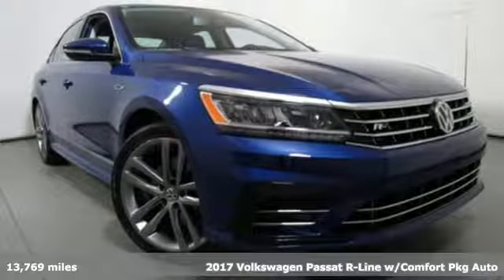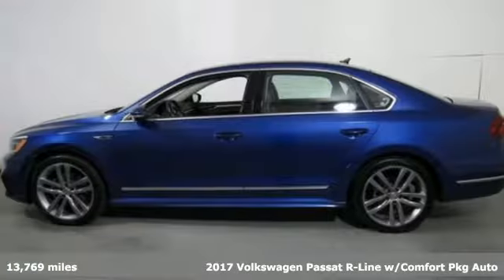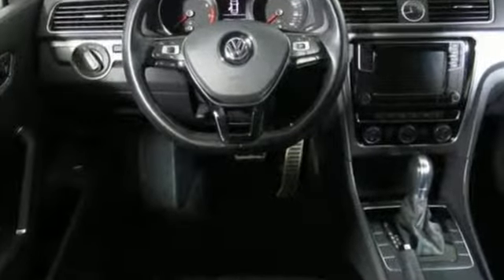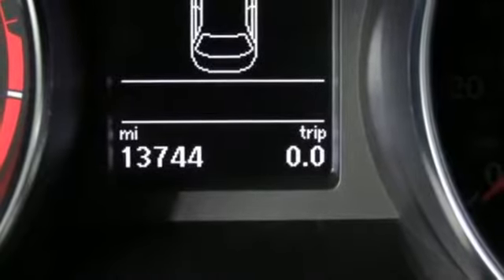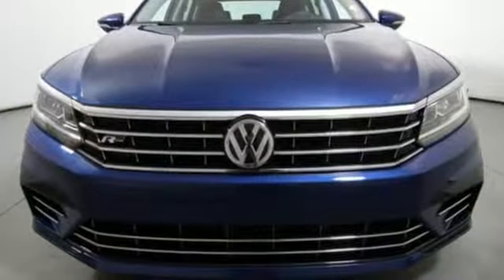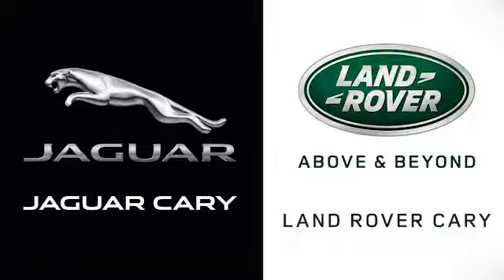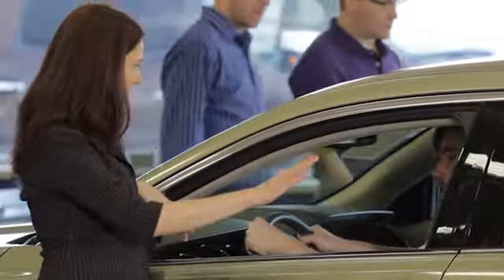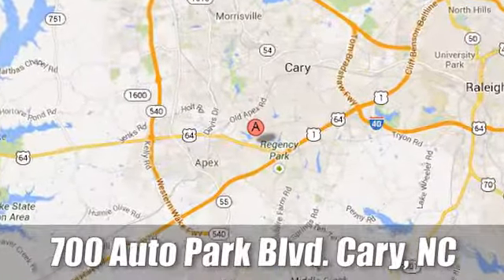Used 2017 Volkswagen Passat Raleigh NC Cary, NC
Year: 2017
Make: Volkswagen
Model: Passat
Trim: R-Line w/Comfort Pkg Auto
Engine: 1.8L 4 Cylinder Engine
Transmission: AUTOMATIC
Color: REEF BLUE METALLIC
Interior: TITAN BLACK LEATHERETTE
Mileage: 13769
Stock #: R904685B1
VIN: 1VWDT7A30HC073922
CARFAX 1-Owner, LOW MILES - 13,500! FUEL EFFICIENT 34 MPG Hwy/23 MPG City! Heated Seats, Dual Zone A/C, CD Player, Smart Device Integration, Blind Spot Monitor, Cross-Traffic Alert, Bluetooth, Turbo, Alloy Wheels. CLICK NOW! KEY FEATURES INCLUDE: Heated Driver Seat, Back-Up Camera, Turbocharged, Satellite Radio, iPod/MP3 Input, Bluetooth, CD Player, Aluminum Wheels, Dual Zone A/C, Smart Device Integration, Cross-Traffic Alert, Blind Spot Monitor, Heated Seats MP3 Player, Keyless Entry, Child Safety Locks, Steering Wheel Controls, Heated Mirrors. OPTION PACKAGES: R-LINE LIGHTING PACKAGE LED Tail Lights, LED Headlights w/LED Daytime Running Lights (DRL). Volkswagen R-Line w/Comfort Pkg with REEF BLUE METALLIC exterior and TITAN BLACK LEATHERETTE interior features a 4 Cylinder Engine with 170 HP at 4800 RPM*. EXPERTS RAVE: KBB.com's review says Its sophisticated highway ride is simultaneously comfortable and connected, no small trick. Yet the Passat is also playful, and when the situation calls for it this Volkswagen shows an athletic side that's uncommon for this class.. Great Gas Mileage: 34 MPG Hwy. SHOP WITH CONFIDENCE: CARFAX 1-Owner BUY FROM AN AWARD WINNING DEALER: At Jaguar Land Rover Cary, you can count on receiving the same impeccable service that hundreds of families have experienced at our dealership. Since 1969, the Leith automotive family has been committed to honesty and integrity in everything we do. At Jaguar Land Rover Cary, you'll find courteous, professional staff who are helpful and truly attentive to your needs. We're committed to always offer you the best possible selection and prices and service that's second-to-none. Horsepower calculations based on trim engine configuration. Fuel economy calculations based on original manufacturer data for trim engine configuration. Please confirm the accuracy of the included equipment by calling us prior to purchase.

Address:
700 Auto Park Blvd.